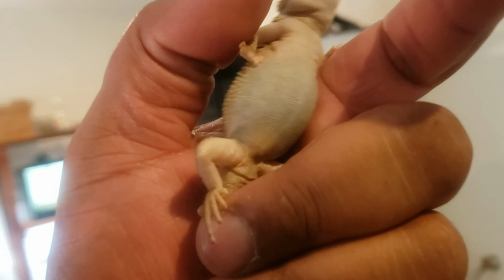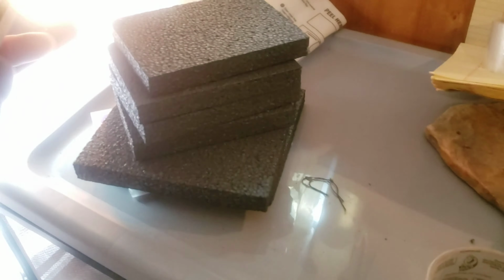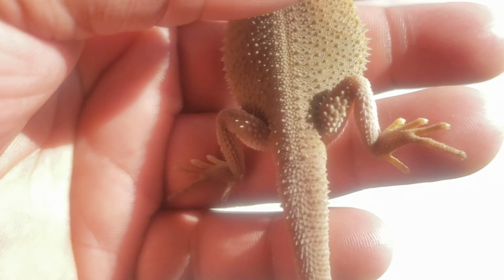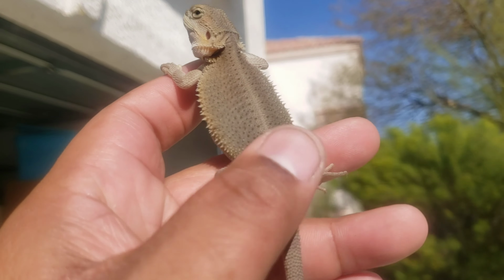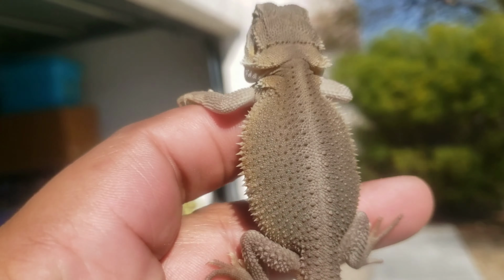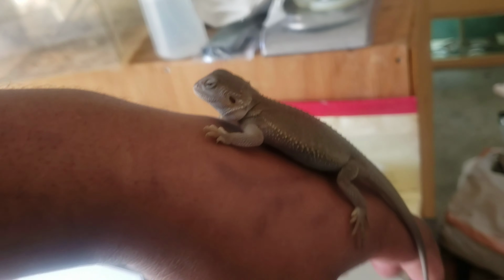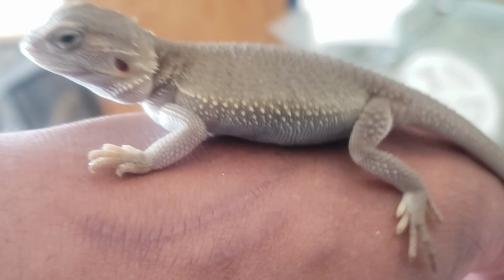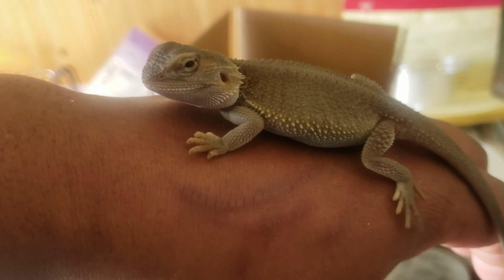This little Bearded Dragon will be arriving to his new home today